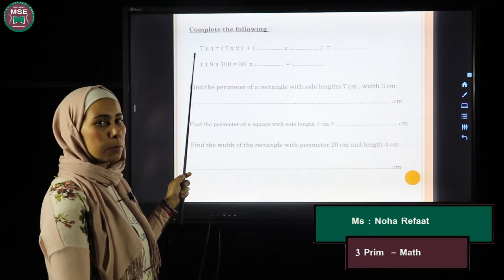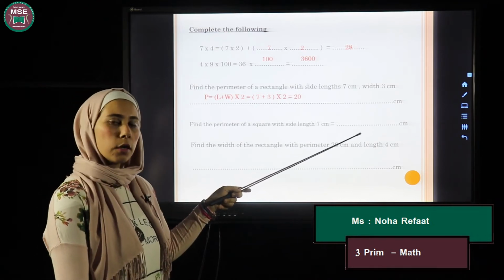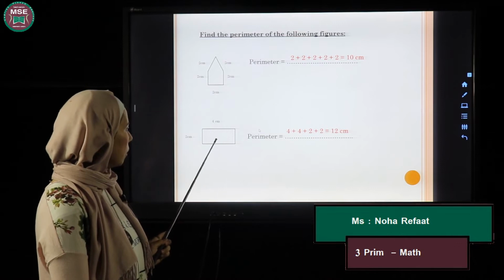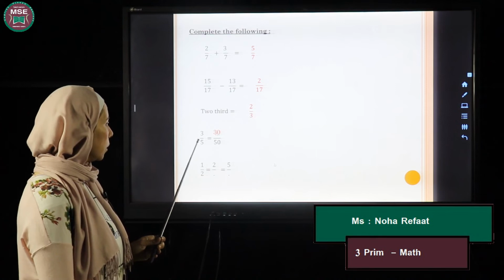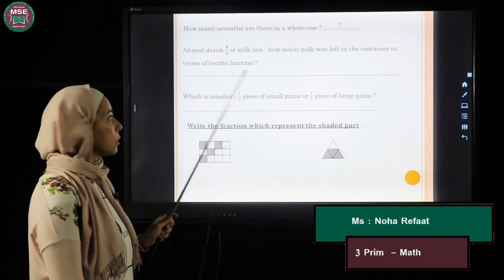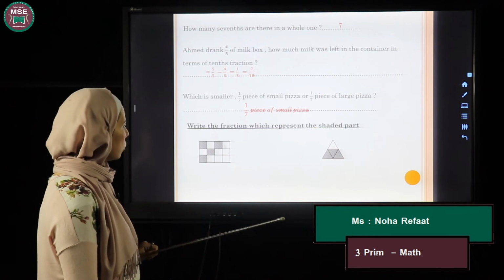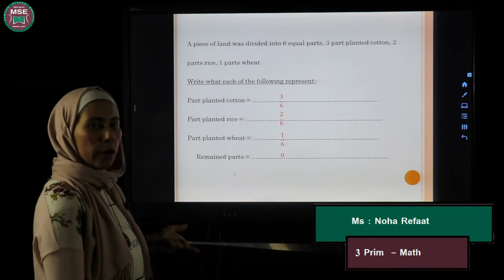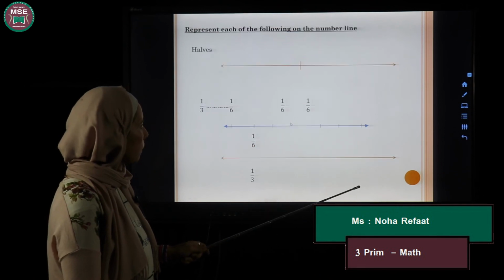نهى رفعت الصف الثالث الابتدائى Math